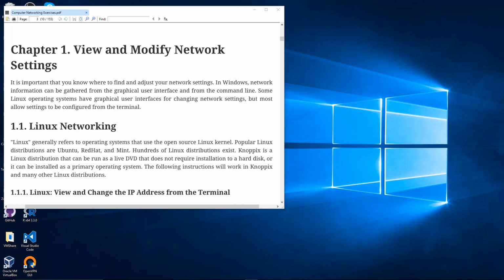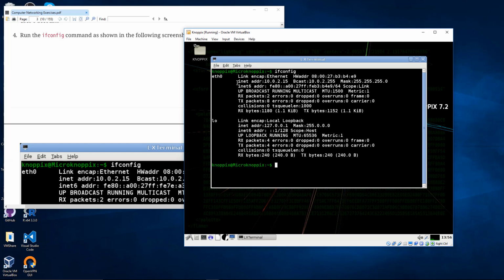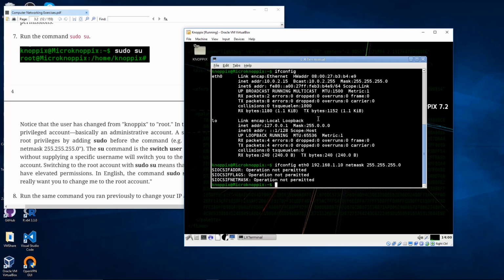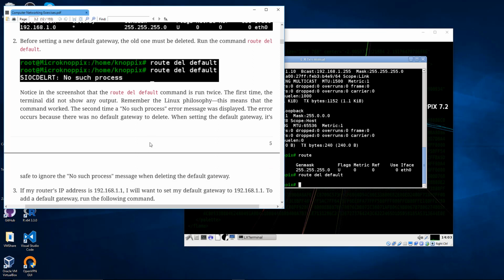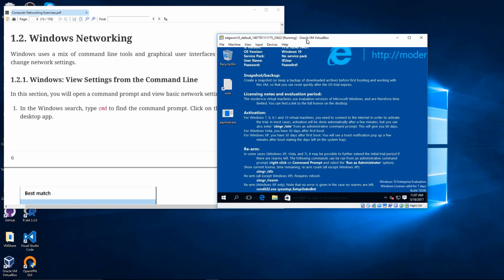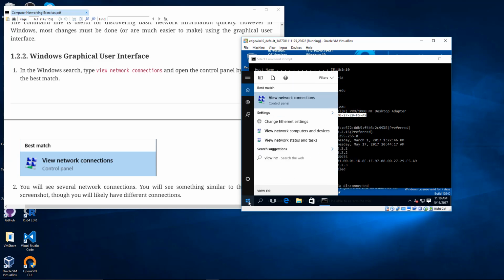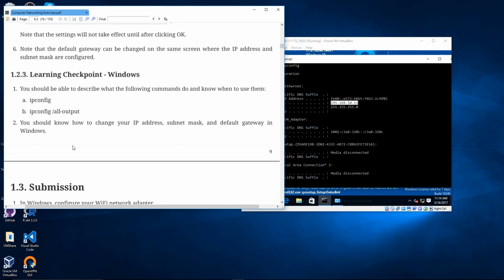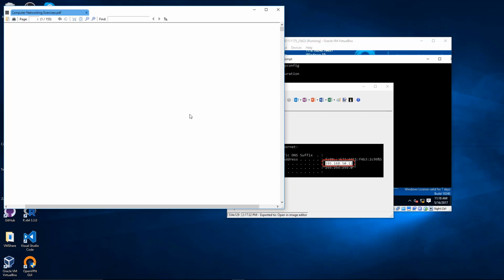01 View and Modify Network Settings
Learn to change an IP address on Linux and Windows. Note that there are several ways to access "View Network Connections" in Windows. It may be helpful to open the Windows Control Panel first, then use the Control Panel search to find "View Network Connections."